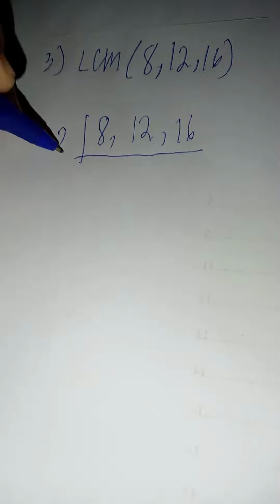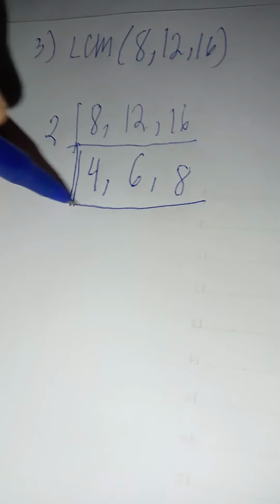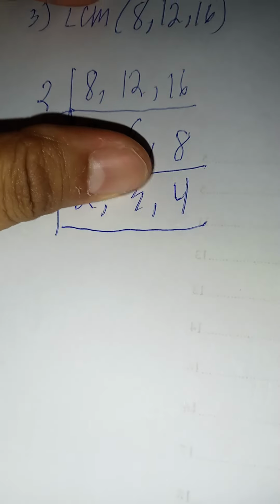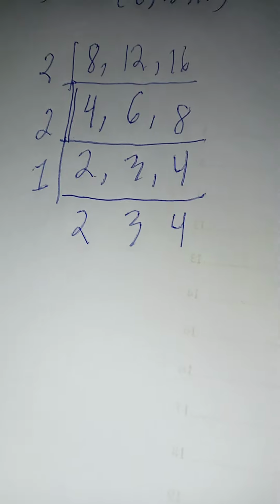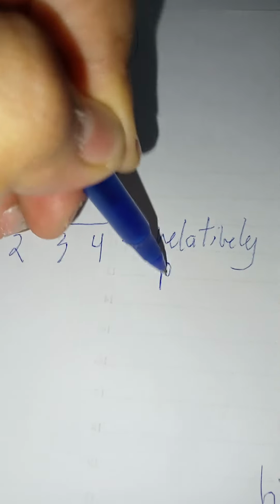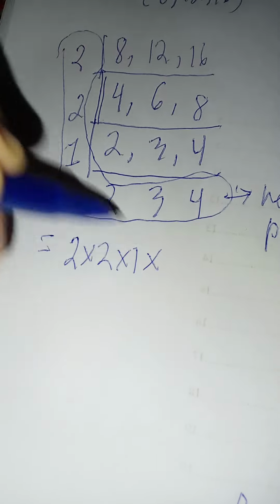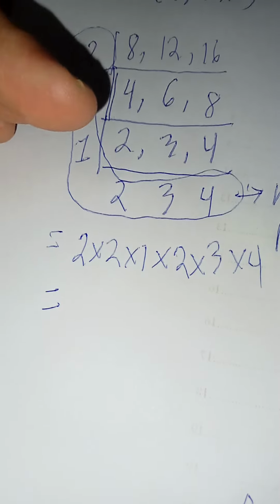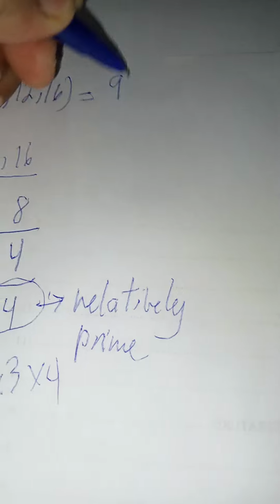Least Common Multiple (LCM) Part 4 - More than two given